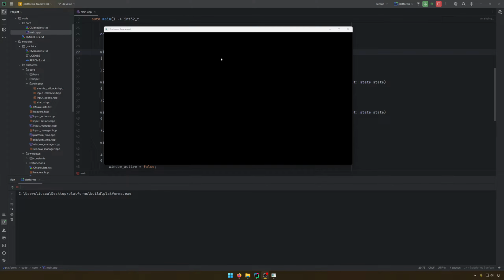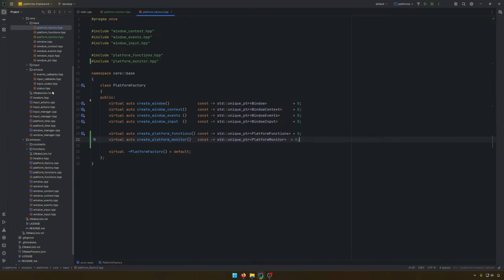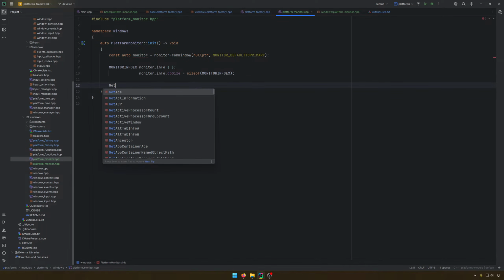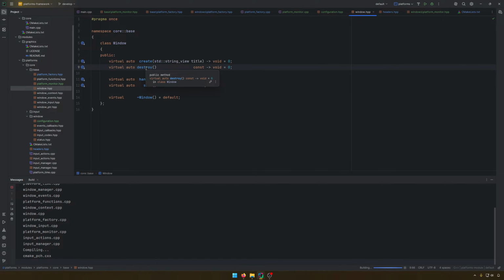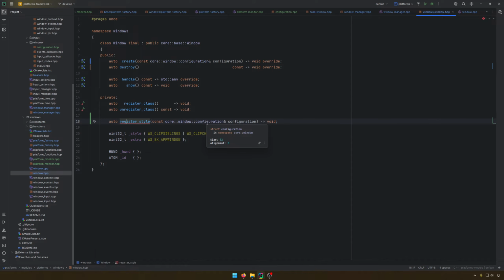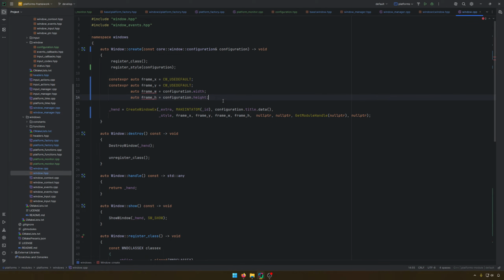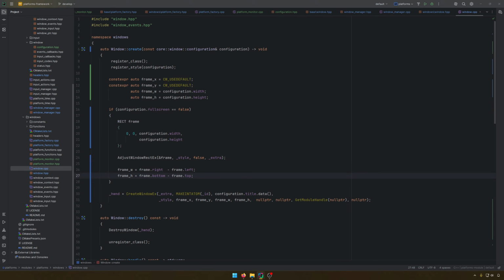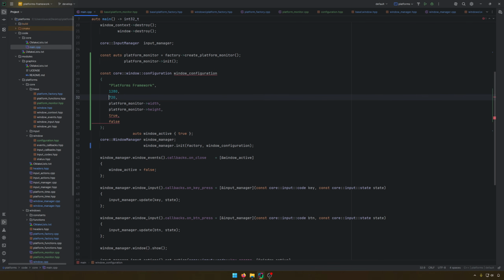#9 How To Make a Game Engine | C++ and Win32 | Platforms Module - Add Platform Monitor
In this video, we introduced the possibility to start with a window maximized or in fullscreen mode. We also show how we can acquire the monitor width and height and pass it to the window.